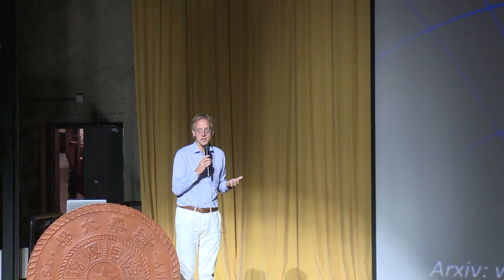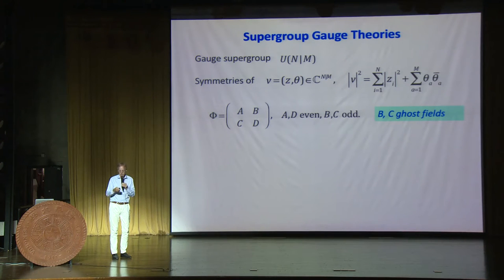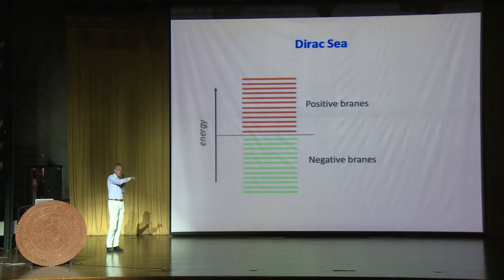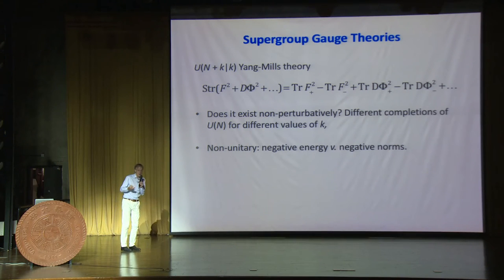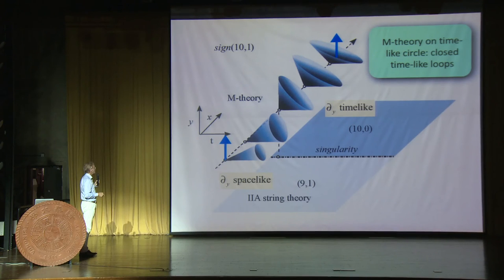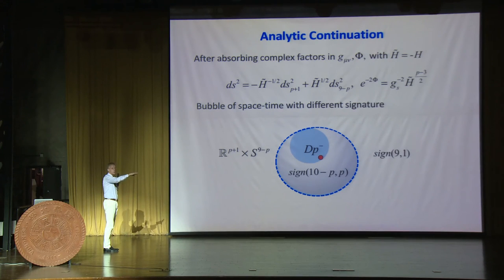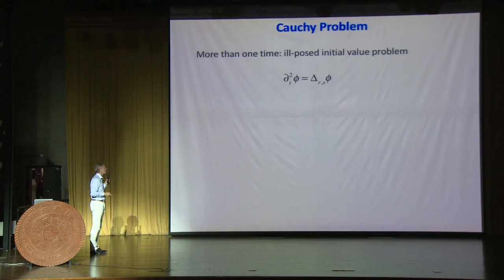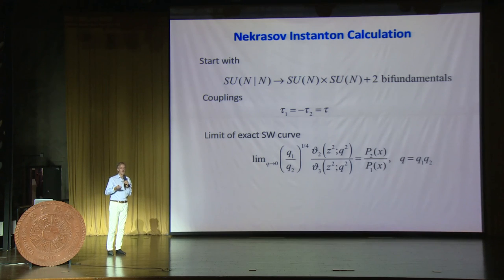Robbert Dijkgraaf - Negative Branes, Supergroups and the Signature of Spacetime